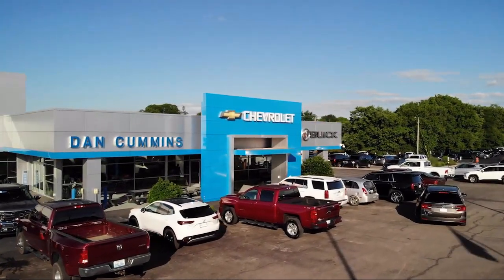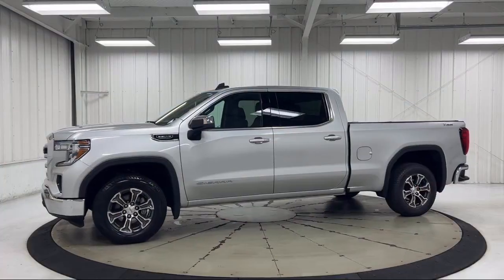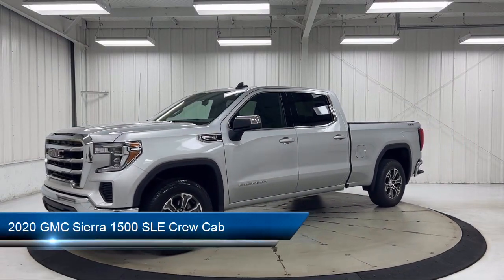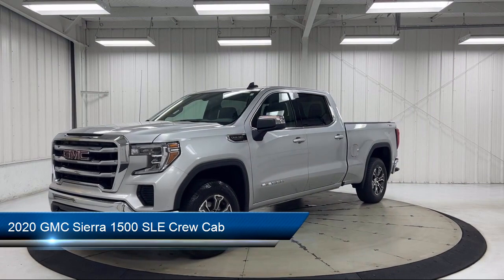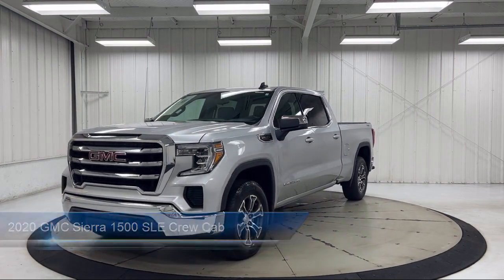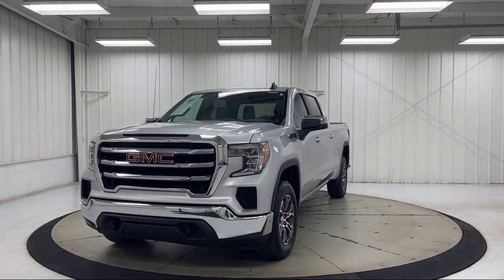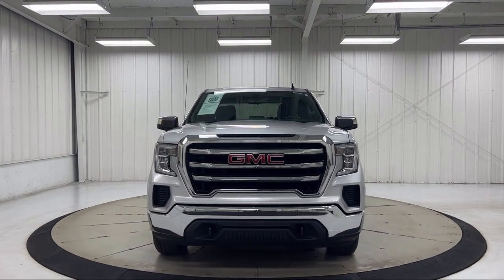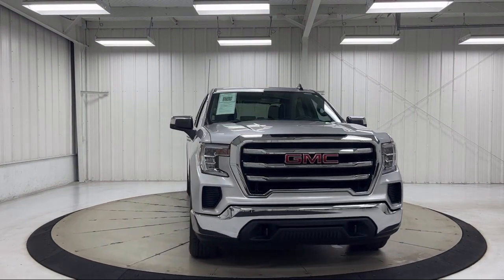2020 GMC Sierra 1500 SLE Crew Cab Paris Lexington Winchester Nicholasville Louisville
2020 GMC Sierra 1500 SLE Crew Cab Stock Number: 115000A Vin:1GTU9BED1LZ240933.
1020 M L K Jr Blvd